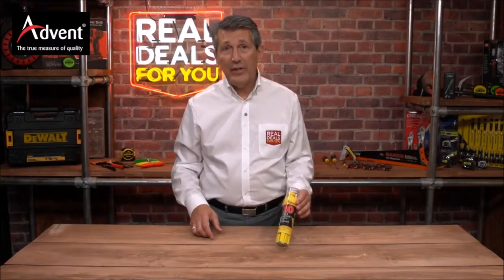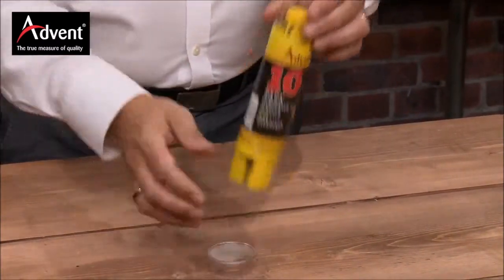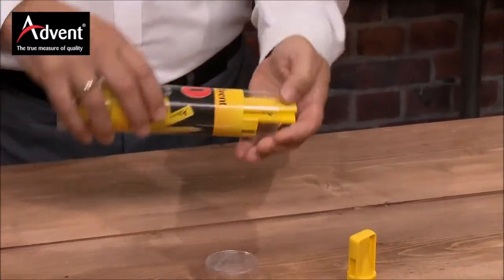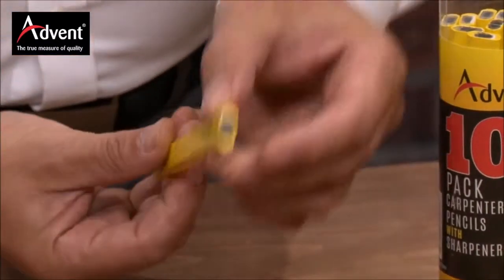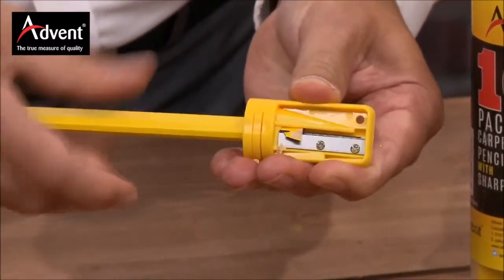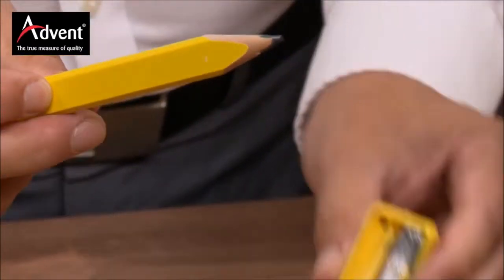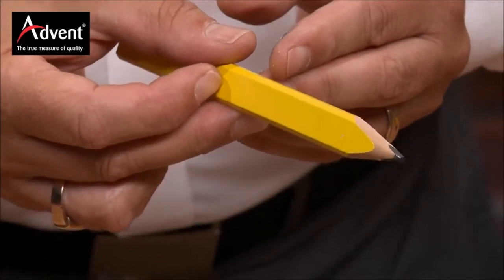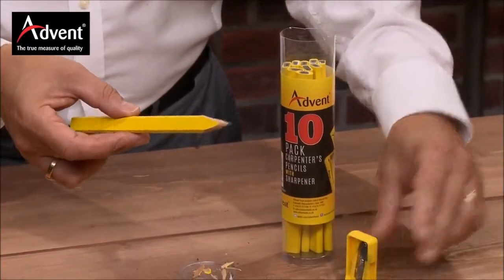Advent Carpenter's Pencils 10pc Set & Sharpener ACPTUB10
Discover the convenience of the Advent Carpenter's Pencils 10pc Set & Sharpener (ACPTUB10) in this handy demonstration. Perfect for professional carpenters and DIY enthusiasts alike, this set includes everything you need to make precise markings on wood and other surfaces. The 10-piece pencil set is supplied in a durable plastic tube, keeping your tools organised and easily accessible, whether on-site or in your toolbox.

The carpenter's pencils are designed with practicality in mind. Their larger size, compared to regular pencils, allows for better grip and more visible markings. The unique shape, featuring two flattened surfaces and two round edges, ensures that they won't roll away, which is especially useful when working in challenging environments such as on a roof or uneven surfaces. These pencils are ideal for marking saw lines, drill points, and other important guide marks.

Also included in this set is a specially designed sharpener, which makes sharpening these pencils a breeze. Unlike standard pencil sharpeners, this one is made specifically for carpenter's pencils and timber crayons, ensuring that your tools are always ready for precise markings. The sharpener produces a fine, sharp point perfect for marking walls or creating pre-drill points, making it an essential part of your toolset.

If you're looking for a reliable set that keeps your pencils sharp and accessible, this Advent Carpenter's Pencils 10pc Set is a must-have. It’s compact, easy to store, and practical for a range of tasks, from detailed woodworking to simple DIY projects.

You can purchase this versatile set today by visiting the following

or explore the full range of products at Sealants and Tools Direct